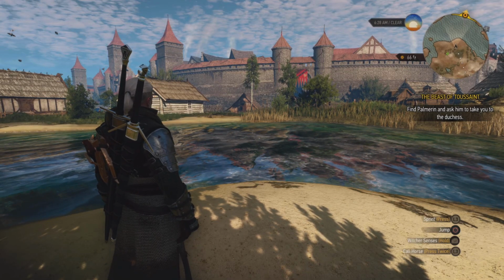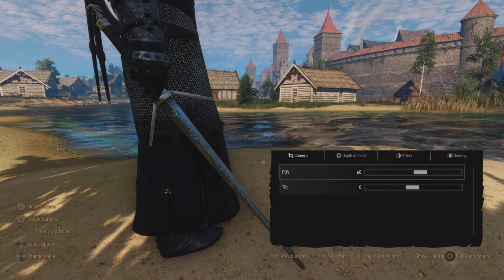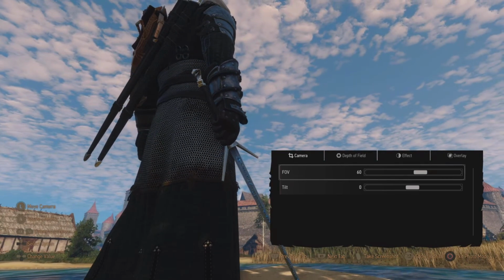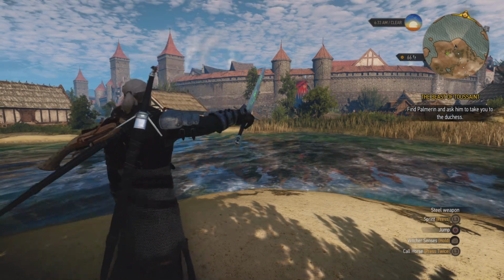Witcher III Wild Hunt - Weapon Enchantment Design